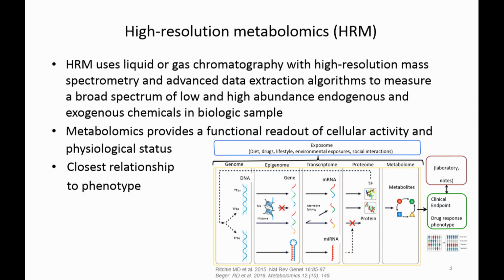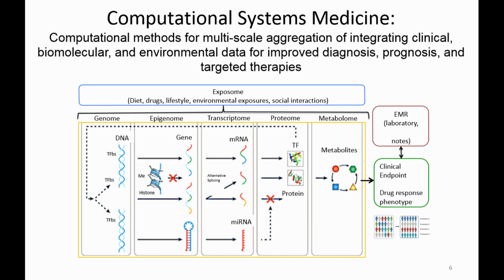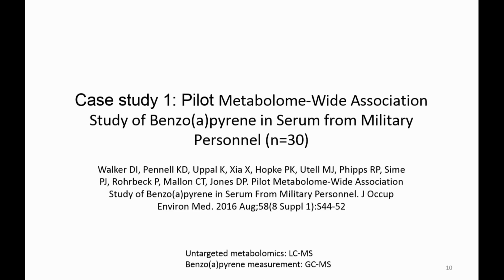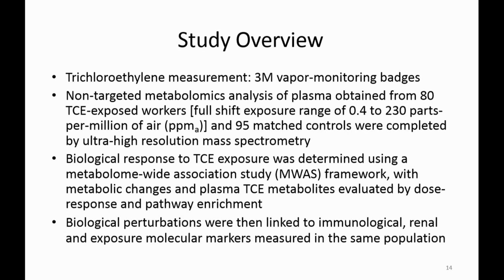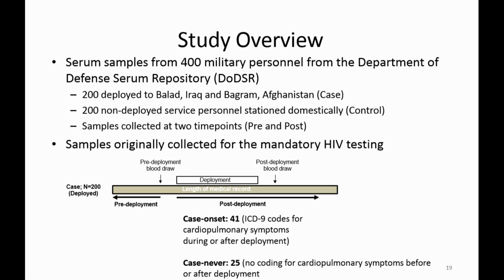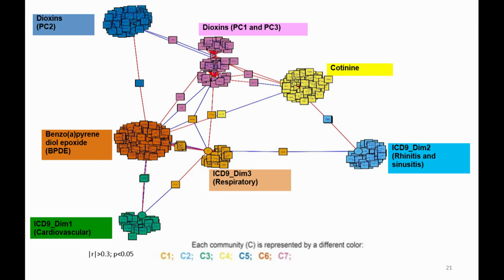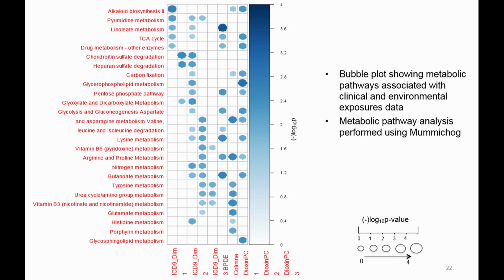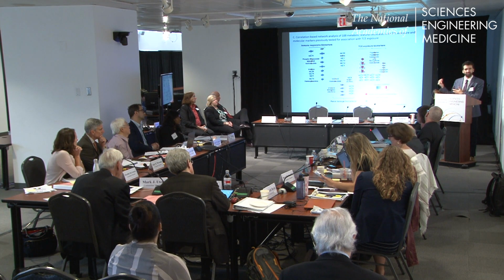10/3/2019 - Session 2: Karan Uppal, PhD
Karan Uppal, PhD